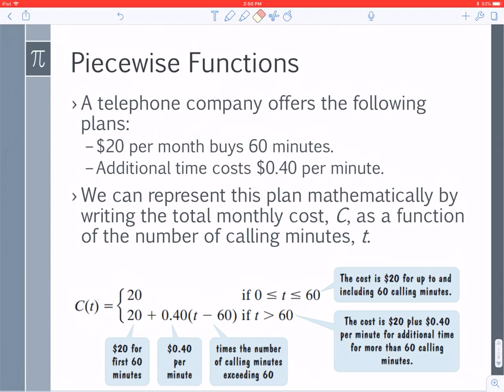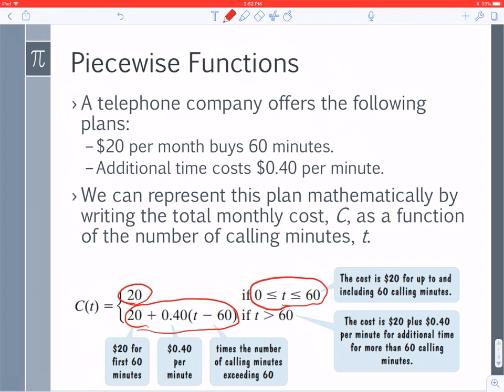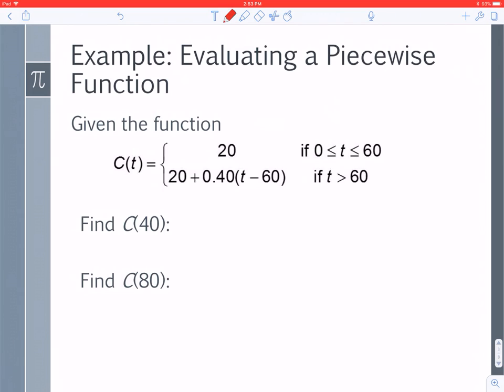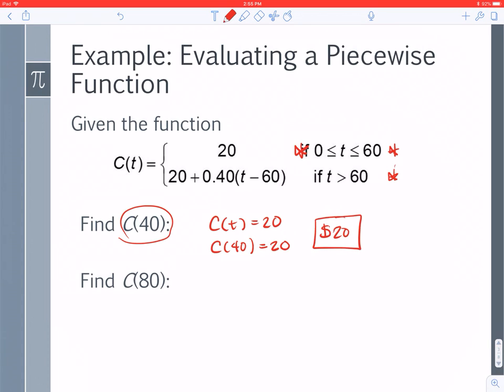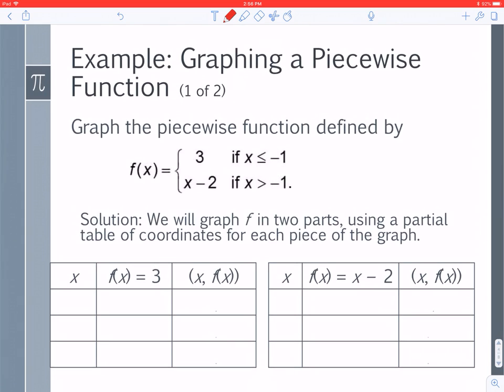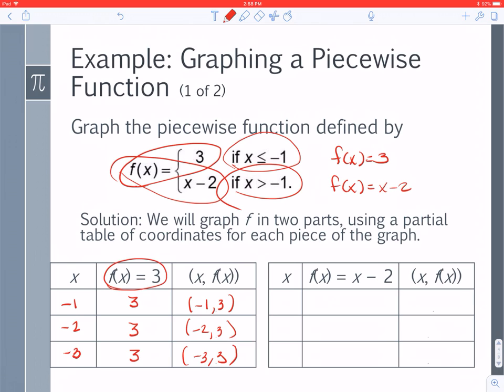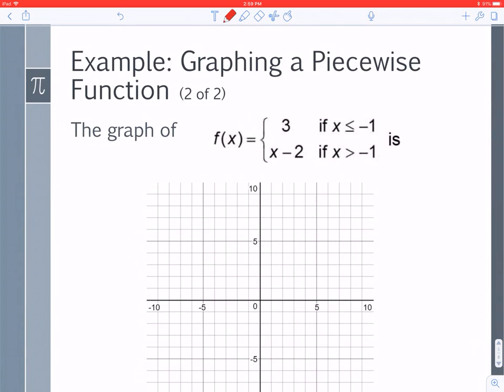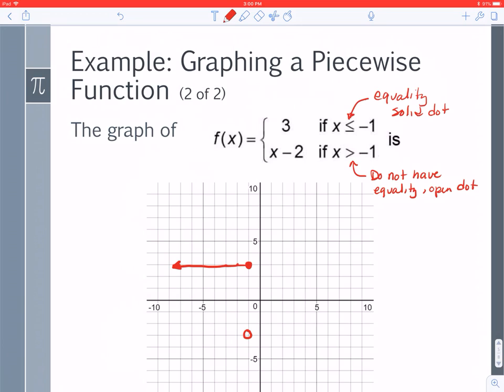Piecewise Defined Functions